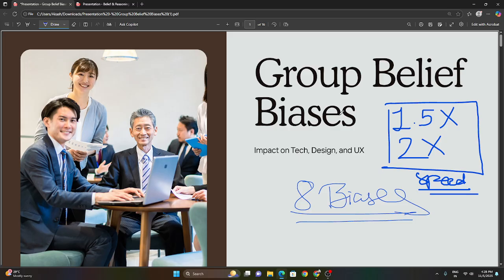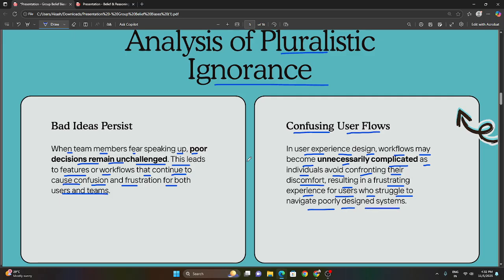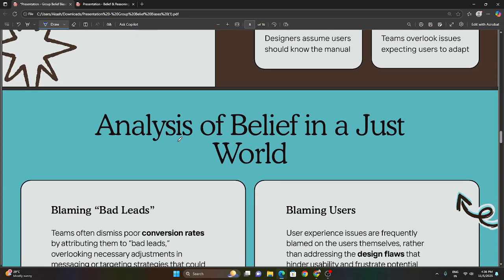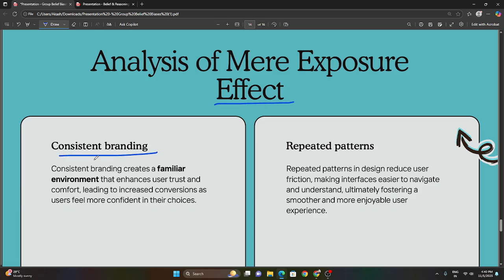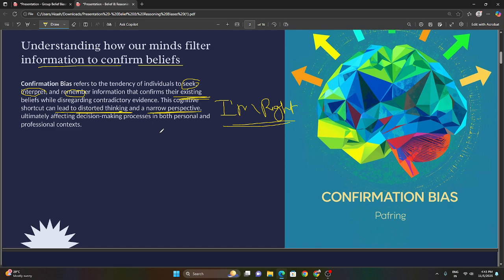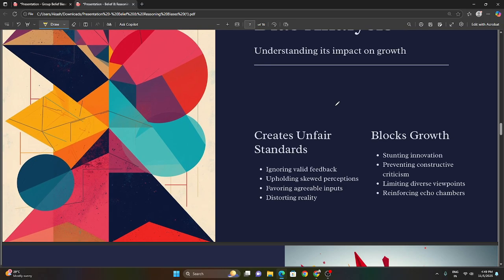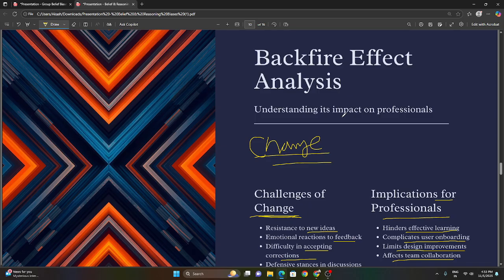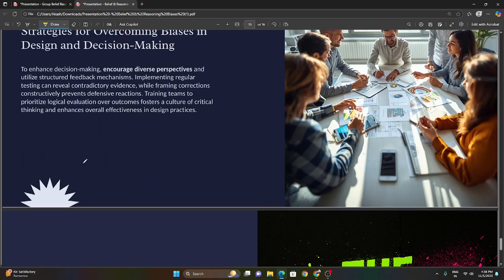Why Bad Ideas Survive & Trust Is Faked | 8 Group Belief Biases Explained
Audience, welcome back! In this episode of Bootcamp Zero, we expose the biases that shape group behavior — how silence, repetition, and surface-level signals distort truth, trust, and decision-making.

You’ll learn 4 powerful Group Belief Biases that explain why bad ideas survive and trust is built (or broken) instantly:

Pluralistic Ignorance – why people stay silent even when they disagree.

Belief in a Just World – why we assume outcomes are deserved.

Trust Signals Bias – why visual cues drive instant trust or distrust.

Mere Exposure Effect – why repetition increases liking, even without logic.

Inside this video: ✅ Clear, simple definitions in plain English ✅ Relatable real‑world examples (team culture, UX trust cues, branding, user behavior) ✅ How businesses, products, and teams fall into these traps ✅ Practical ways to apply them in design, marketing, and leadership

👉 By the end, you’ll know how to spot these group traps, build trust ethically, and lead with clarity.

This is not entertainment. This is training. KEEP IT SIMPLE. BUILD IT BOLD.

we dive into the biases that hijack logic and twist reasoning. These are the traps that make us cherry-pick data, reject criticism, double down when corrected, and accept flawed conclusions just because they “feel right.”

You’ll learn 4 powerful Belief & Reasoning Biases that distort decision-making:

Confirmation Bias – why we seek info that supports our beliefs.

Disconfirmation Bias – why we over-scrutinize opposing evidence.

Backfire Effect – why correction makes us double down.

Belief Bias – why we accept conclusions that match our beliefs over logic.

Inside this video: ✅ Clear, simple definitions in plain English ✅ Relatable real‑world examples (product teams, UX feedback, user behavior, marketing decisions) ✅ How businesses, designers, and leaders fall into these traps ✅ Practical ways to apply them in design, communication, and leadership

👉 By the end, you’ll know how to spot these reasoning traps, think clearly, and lead with logic.